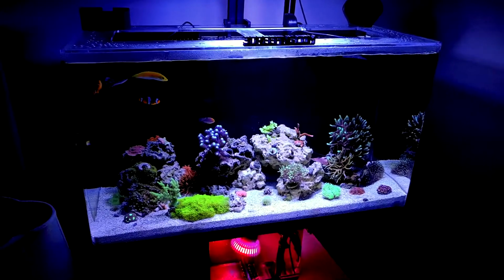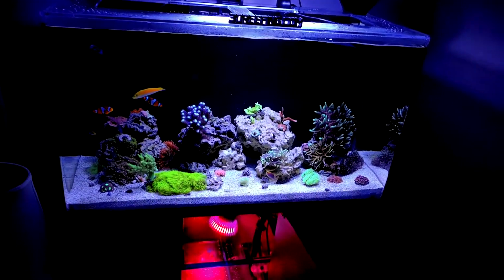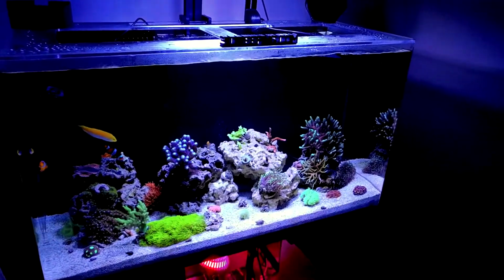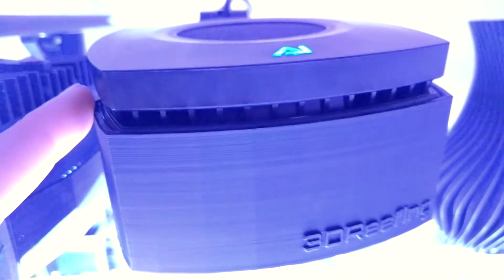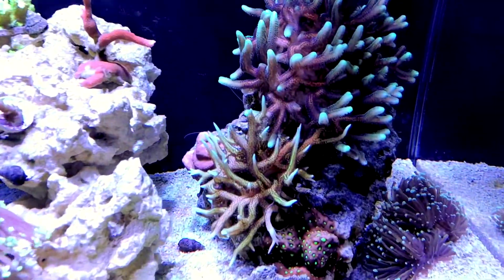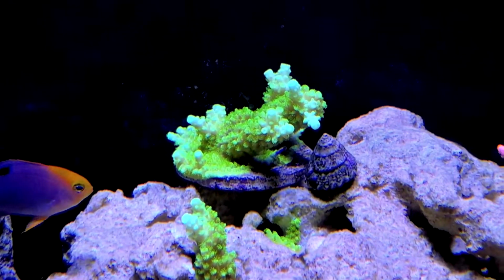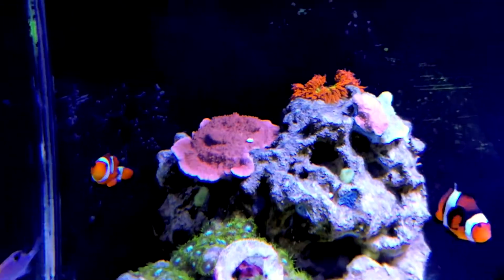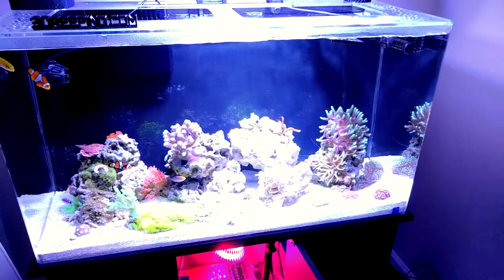Reef Tank Update - 50 gallon SeaClear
Sorry for the shaky video.  I just slapped this together real quick to give an update on how things are going so far in the 50 gallon SeaClear acrylic reef tank.